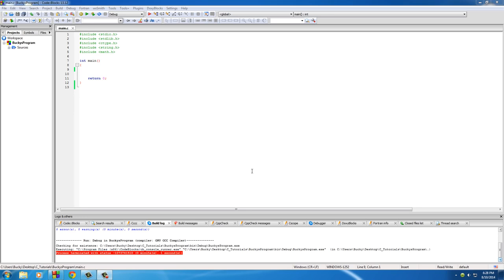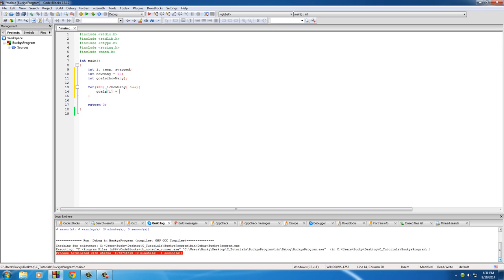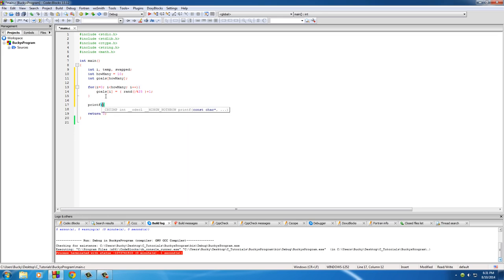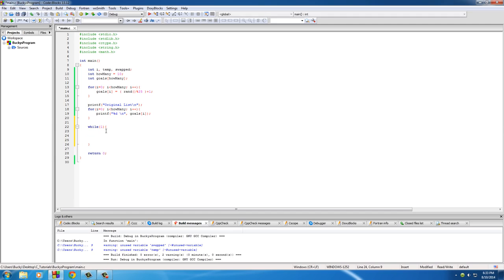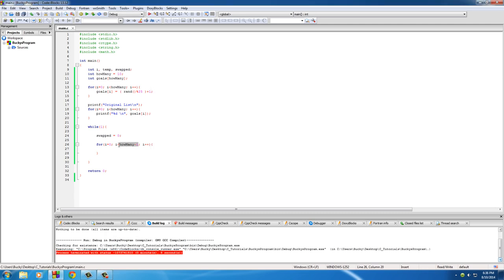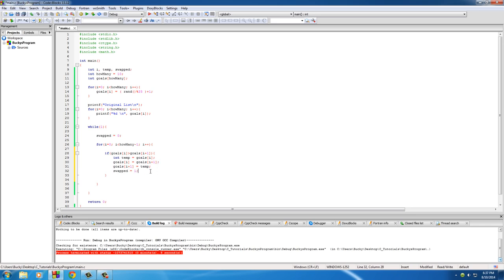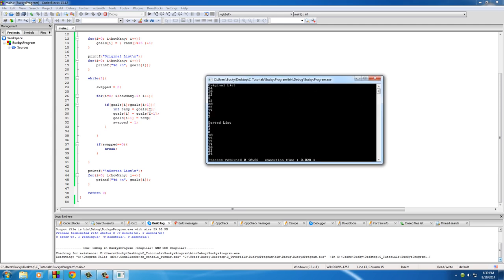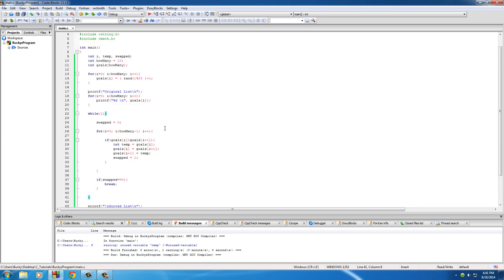C Programming Tutorial 41 Sorting Arraysvia torchbrowser com